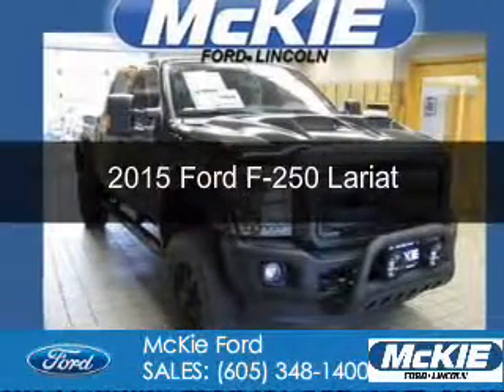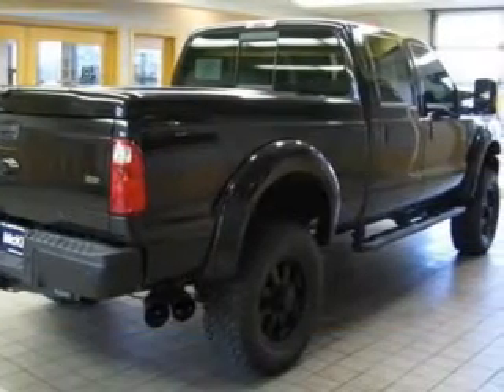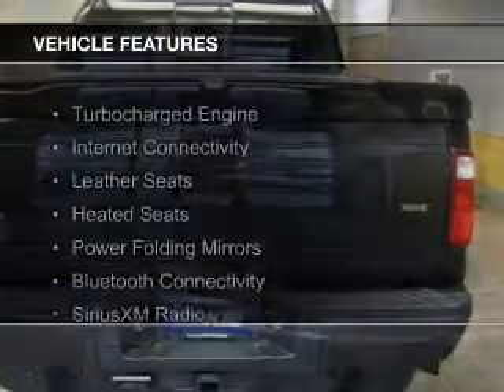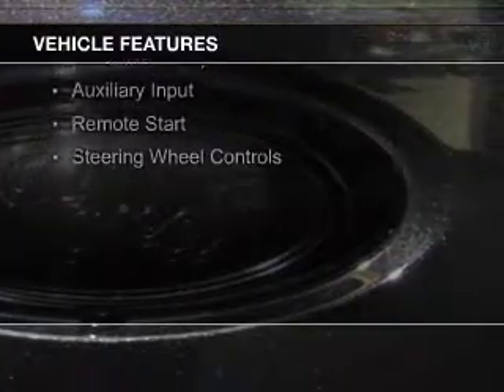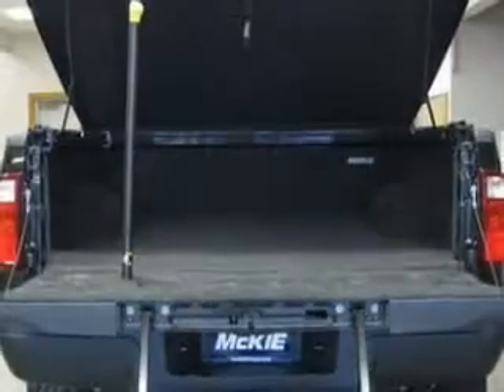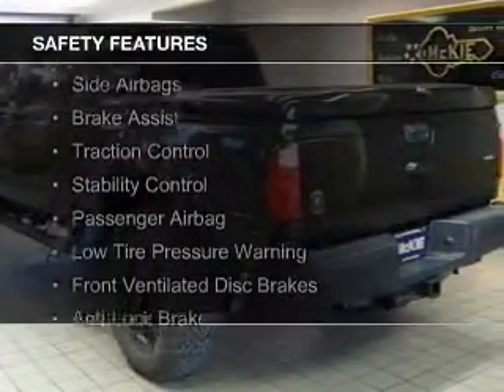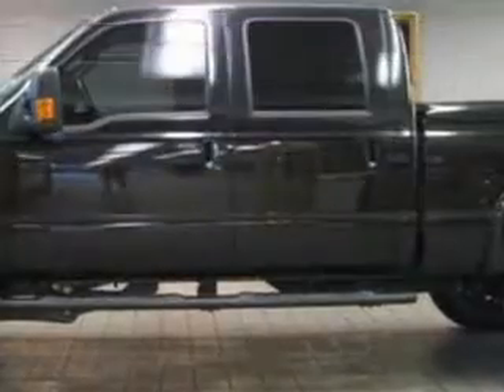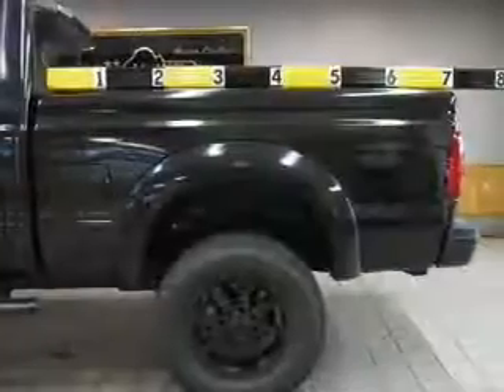2015 Ford F-250 - Rapid City SD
Phone:
Year: 2015
Make: Ford
Model: F-250
Trim: Lariat
Engine: 6.7 liter 8 cylinder 32 valve
Transmission: 6-Speed Automatic
Color: Tuxedo Black Metallic
Mileage: 22
Address:
7 Omaha Street